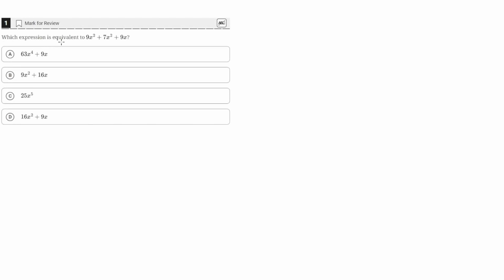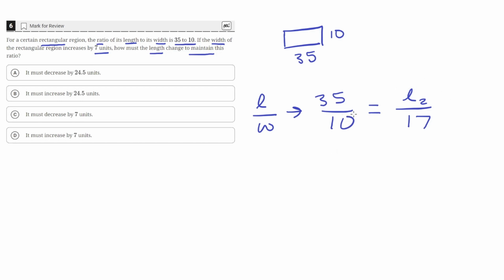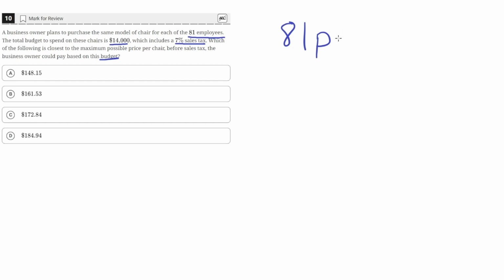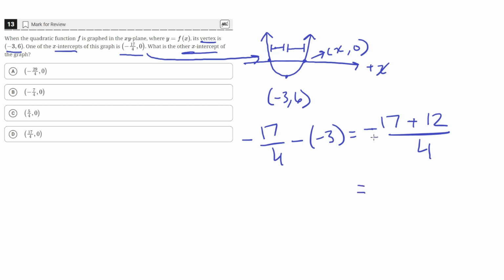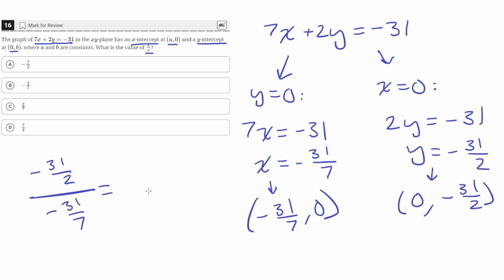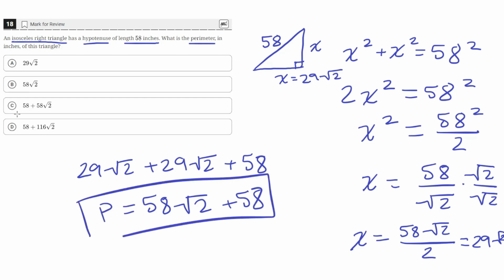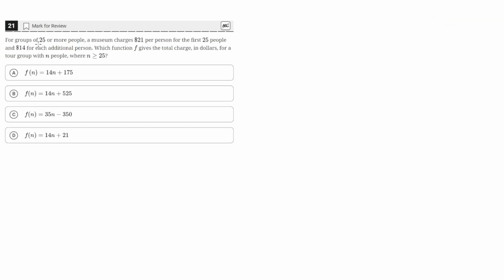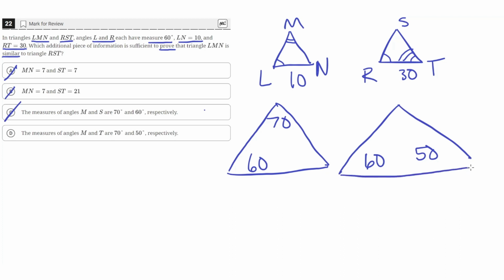Digital SAT Practice Test 1 - Math Module 2 - All Questions